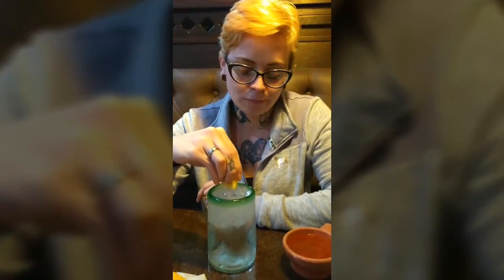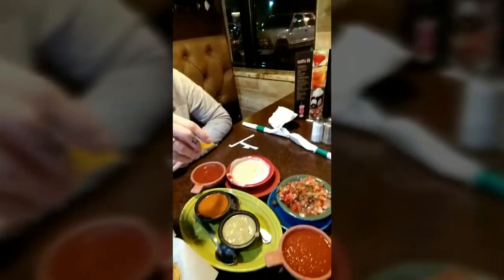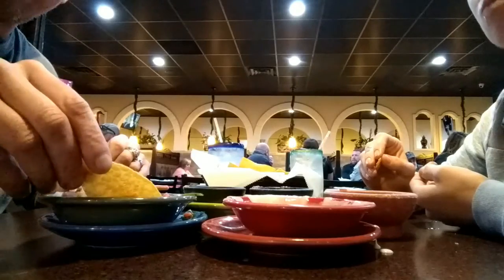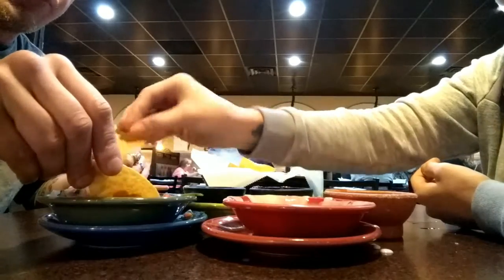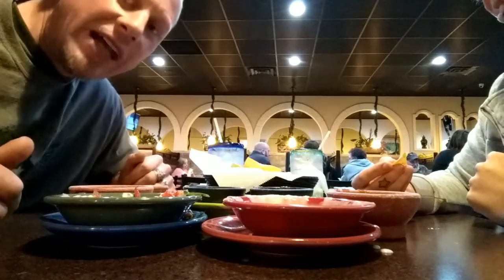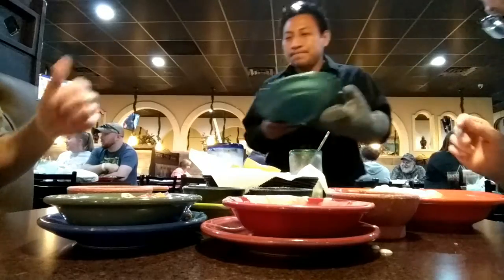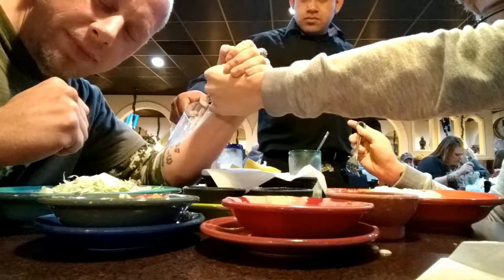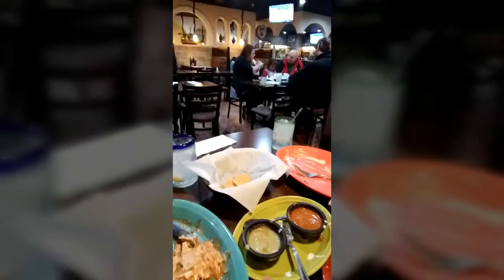Edited Sante fe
Edited Sante Fe restaurant experience with real Mexicans...Love the latinos REDNECK007